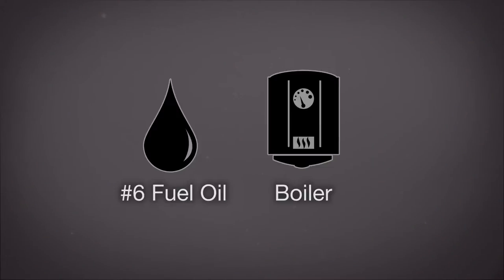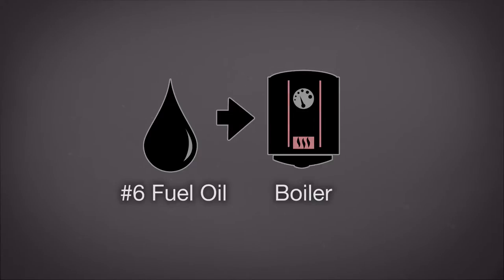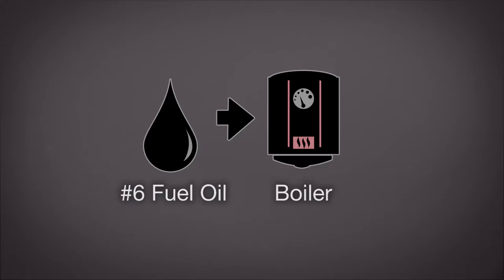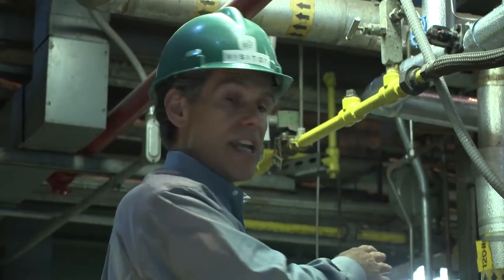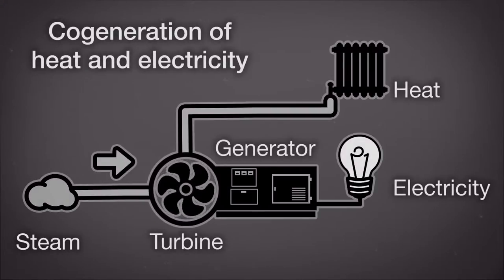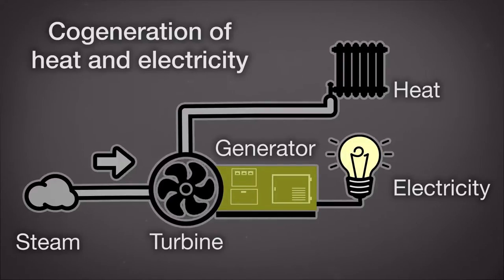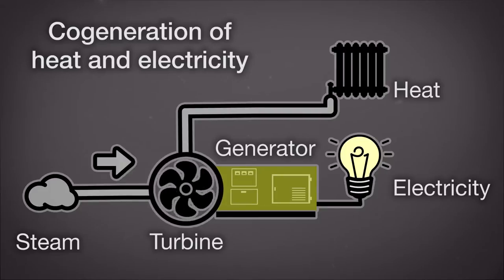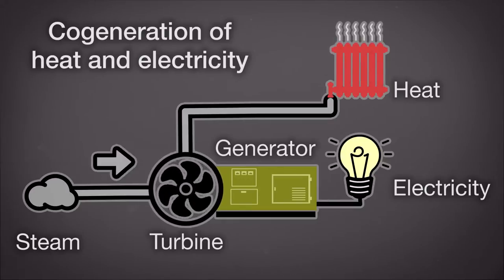The Dartmouth Powerplant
Dartmouth College has a district powerplant that provides steam and electricity to the campus. Join us on a tour of the plant where we will learn about the:

-Layout and systems of the powerplant
-Conversion of the potential energy in oil to kinetic energy in steam
-Generation of electricity